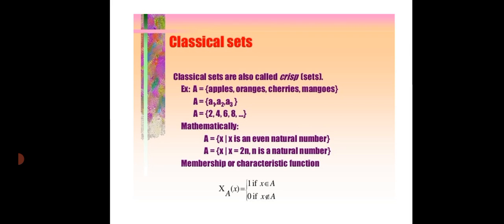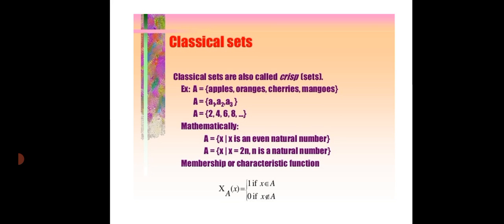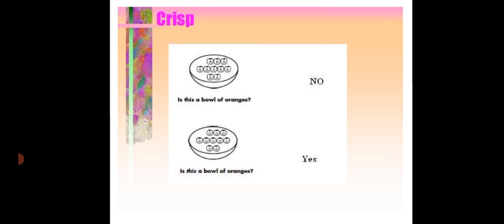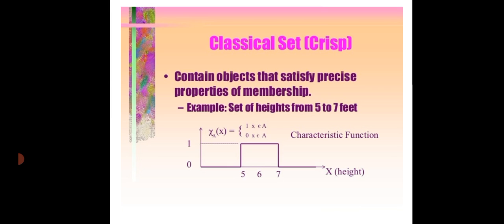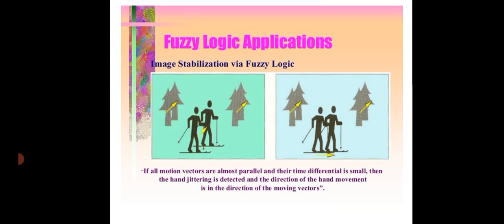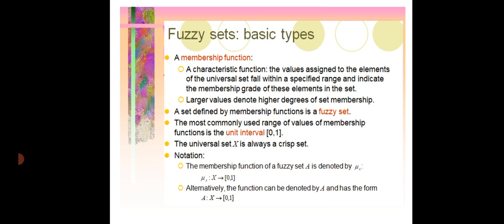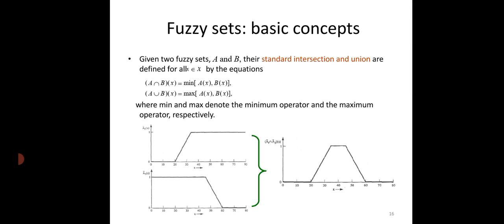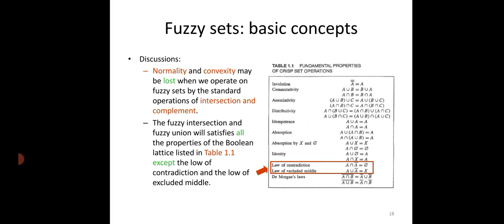Operations on fuzzy sets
Video from Priyadarshini